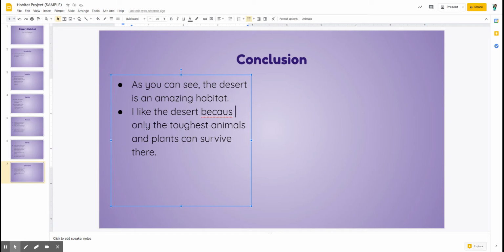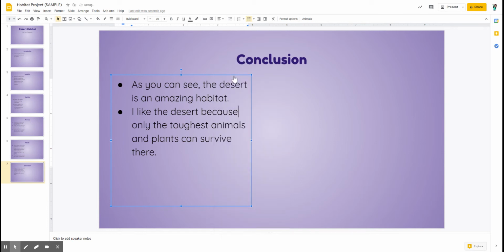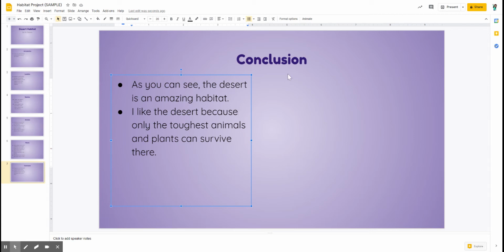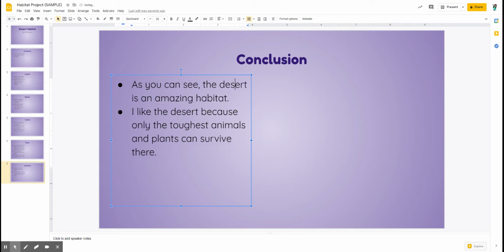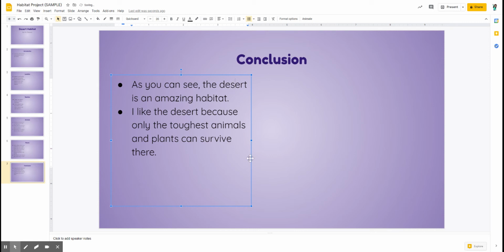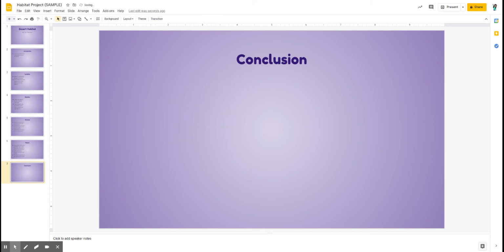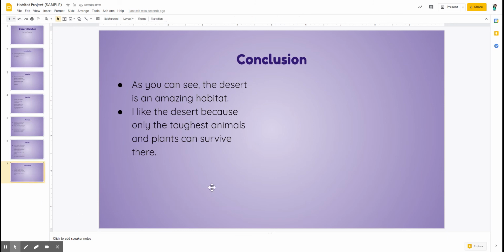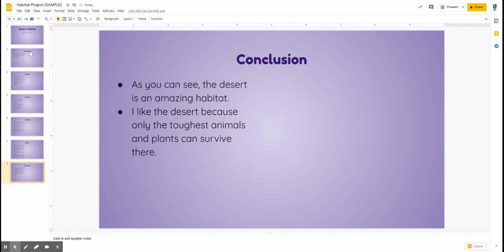Text (Part 2)